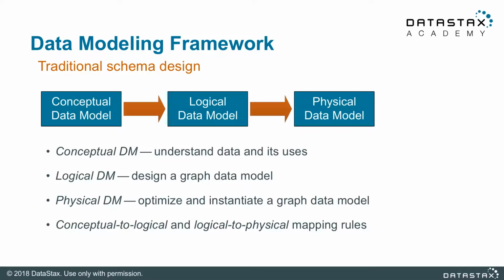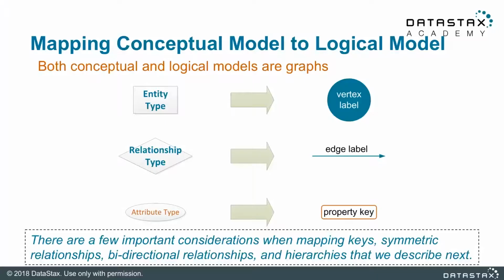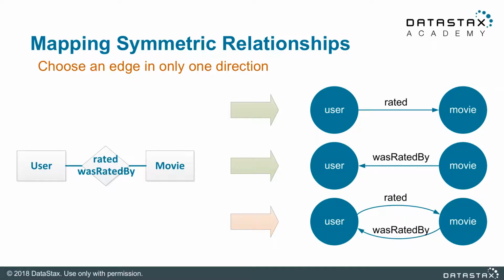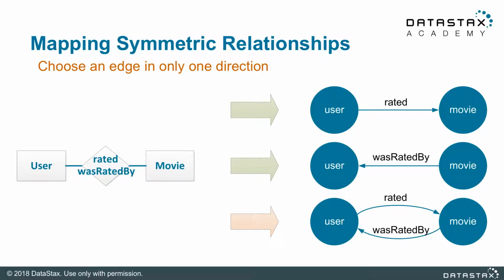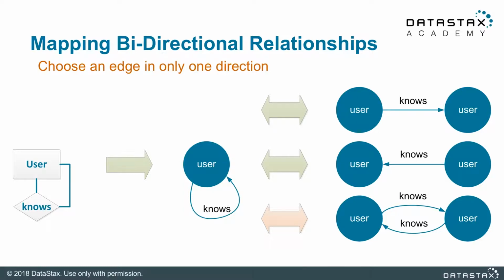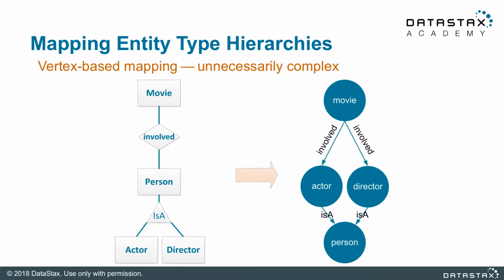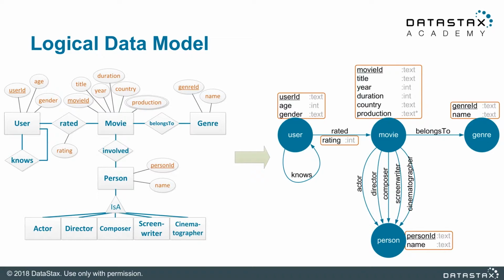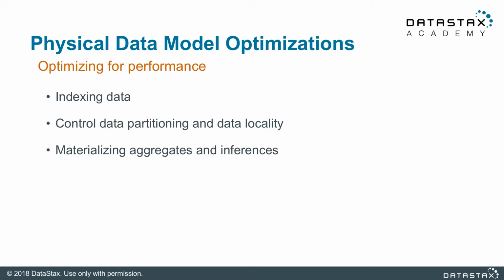DS330.15 Graph Data Modeling Framework | DataStax Enterprise 6 Graph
DS330.15 Graph Data Modeling Framework
In this unit, you will learn about a more formal approach to graph data modeling, using the the Graph Data Modeling Framework. This gives you a methodology to use when designing your graph data model.